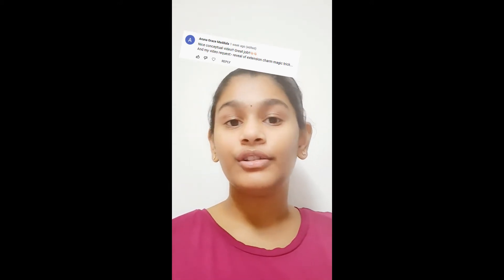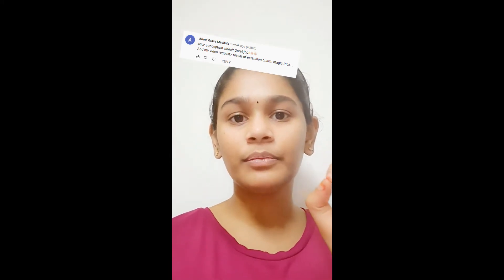Tutorial for extension charm trick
on a video request from one of my subscribers here is a Tutorial for my extension charm trick